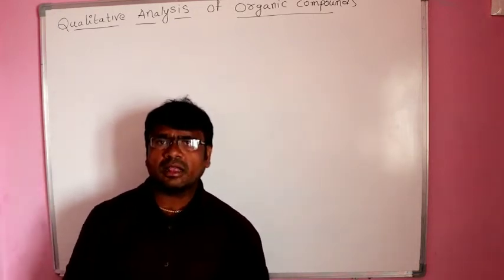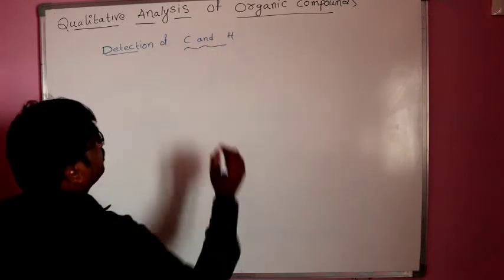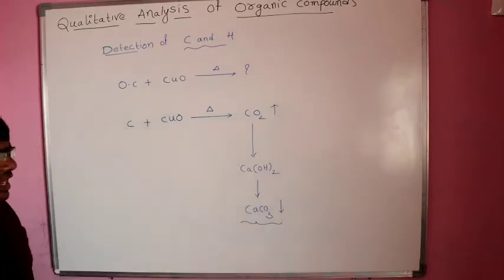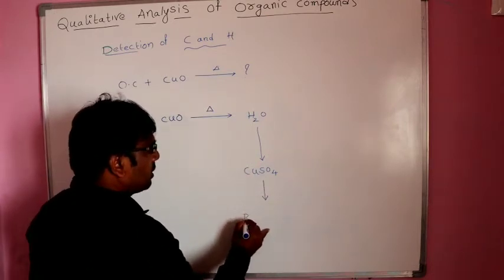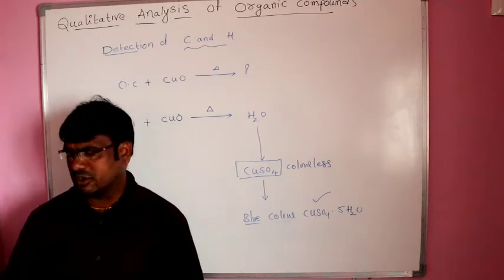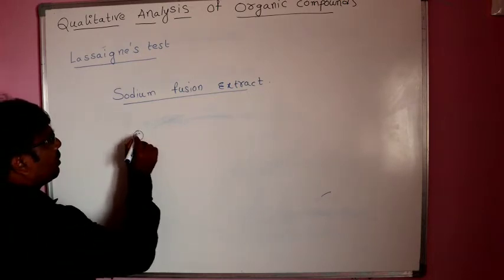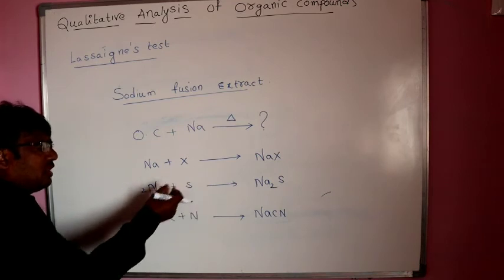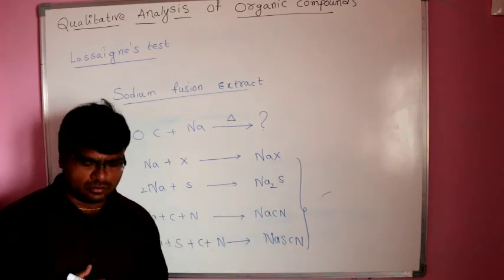QUALITATIVE ANALYSIS OF ORGANIC COMPOUNDS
Analysis of organic compounds is the important topic for neet and jee